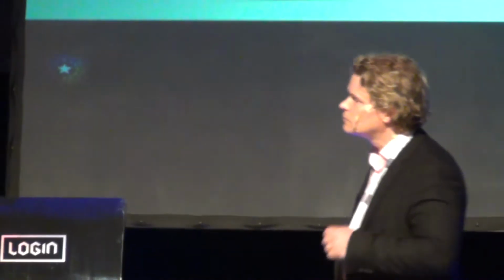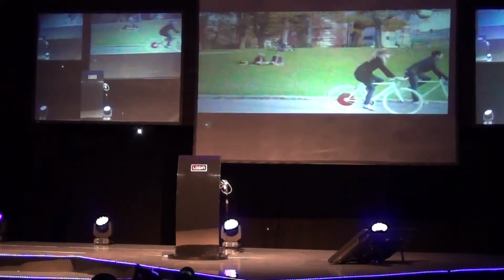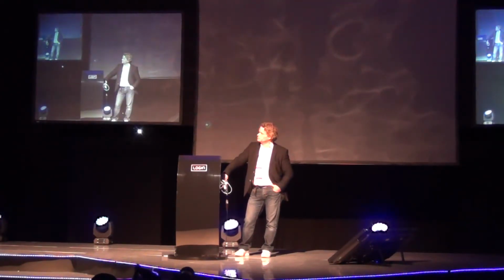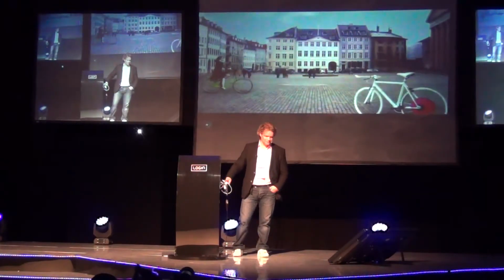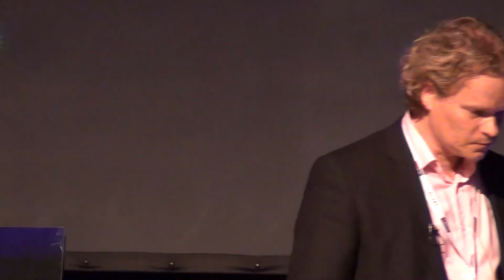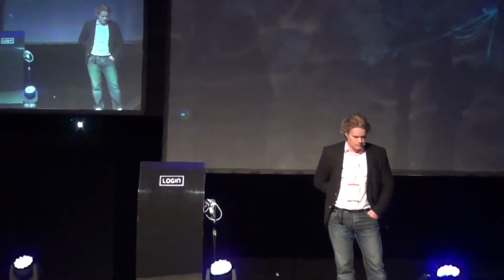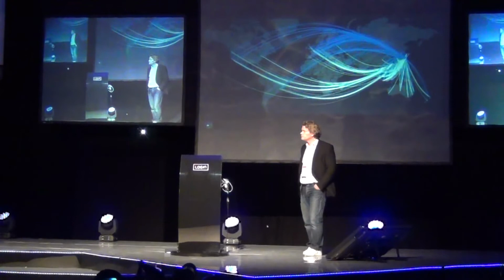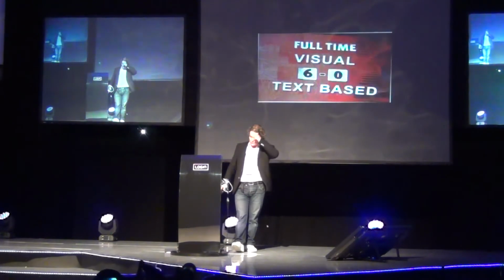Timo Poijarvi. Design for human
Design for human. Timo Poijarvi, Hitlantis

Progreso konferencija „Login 2012"
2012 m. gegužės 31 d. -- birželio 1 d., Vilnius
Parengė Daiva Liubamirskaitė.